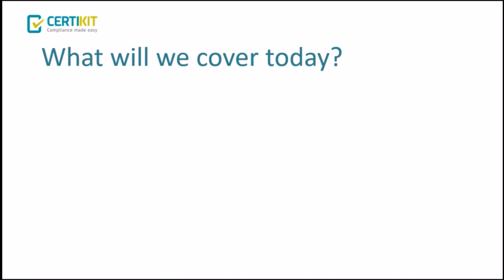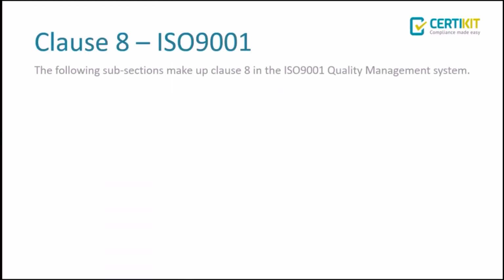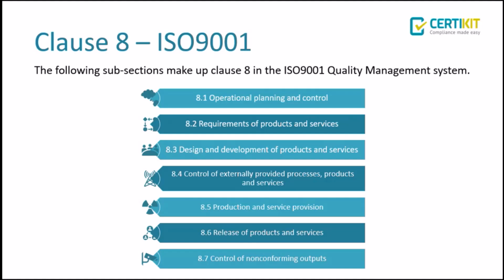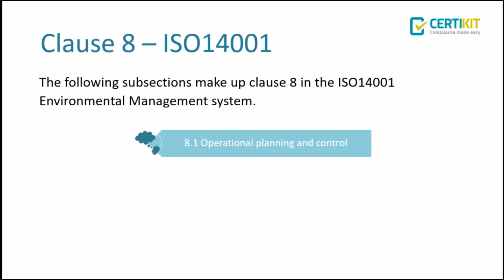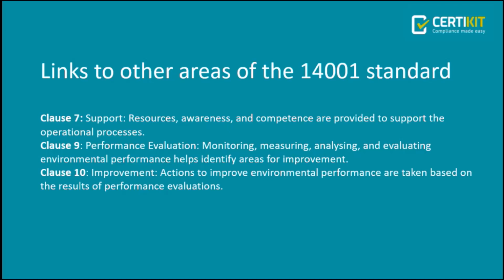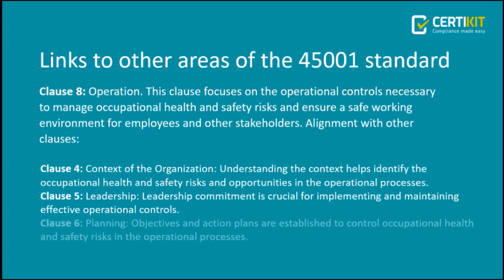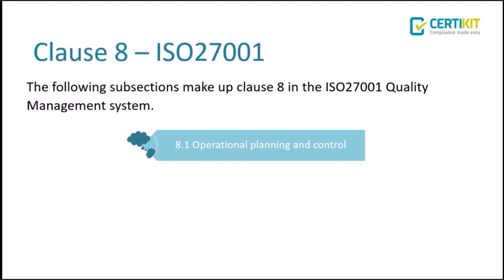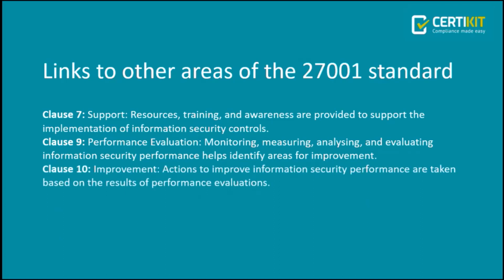ISO Management System Webinar - Clause 8: Operation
00:00 - Introductions
03:17 - What is clause 8 - Operation?
07:27 - Clause 8 for ISO9001
18:12 -  Clause 8 for ISO14001
24:36 -  Clause 8 for ISO45001
32:20 -  Clause 8 for ISO27001
41:18 - Summary
42:40 - How can CertiKit help?

Delivered by CertiKit’s Compliance Consultant, Ted Spiller

CertiKit is a provider of ISO documentation toolkits, consultancy and internal auditing services to help organizations all over the world with their ISO compliance.